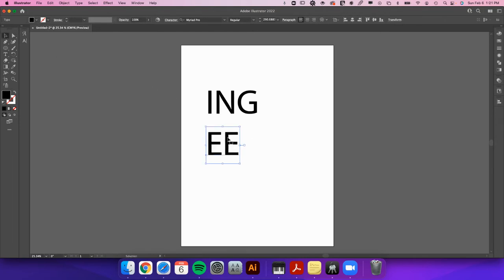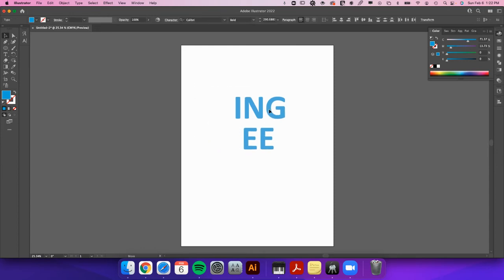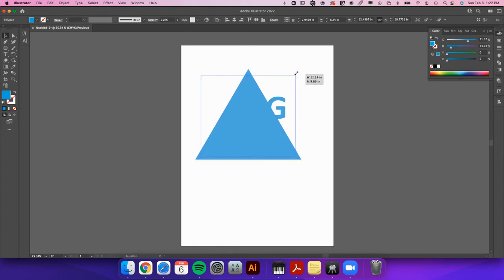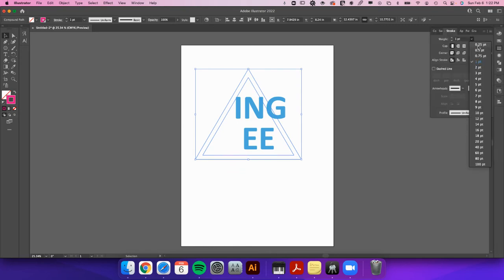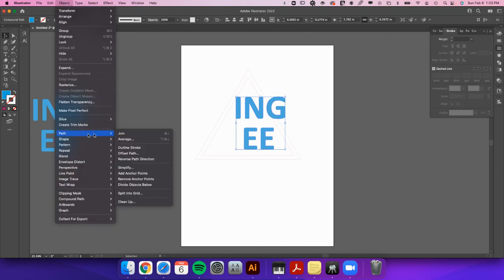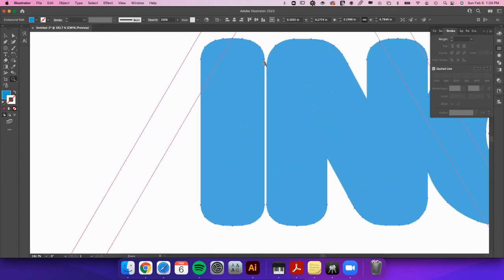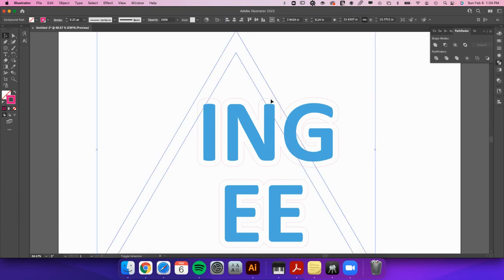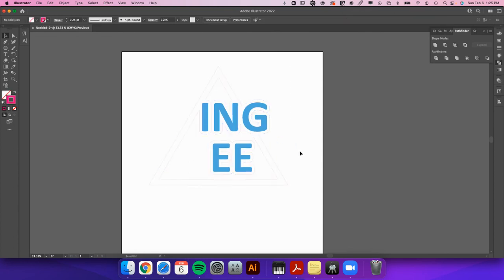How to unite shapes with text in illustrator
Learn how to use Illustrator to unite overlapping shapes and text outlines so that your Roland printer doesn't cut through things you don't want it to.